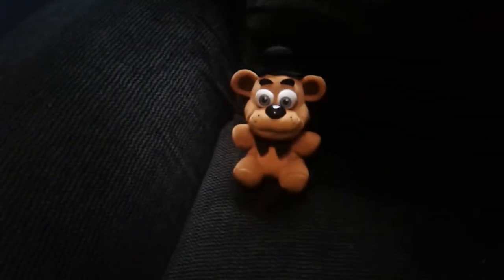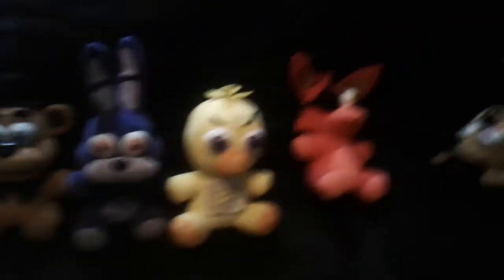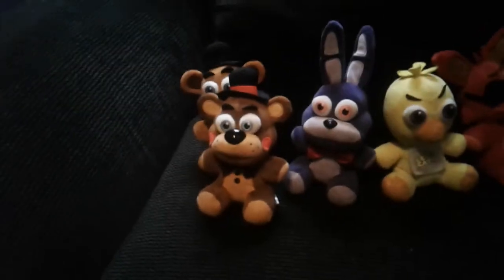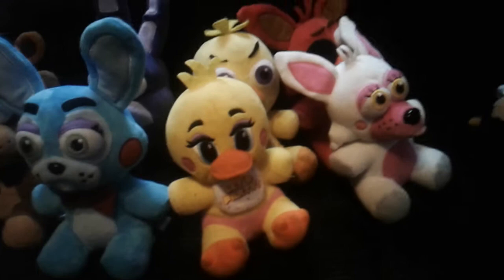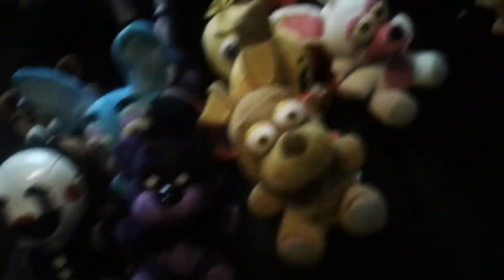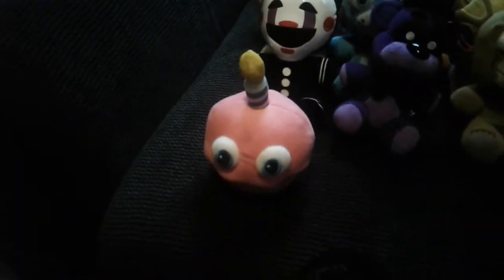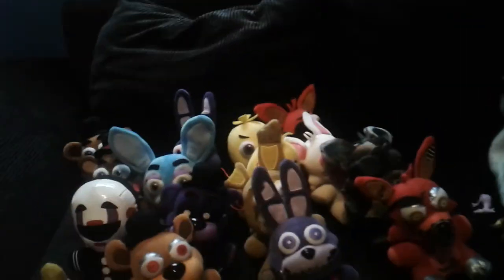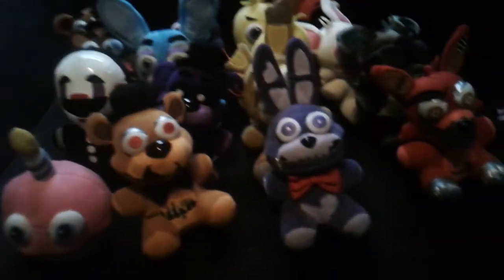July 13, 2017